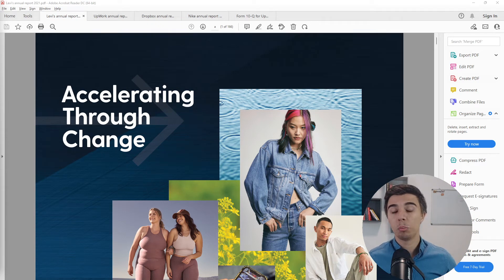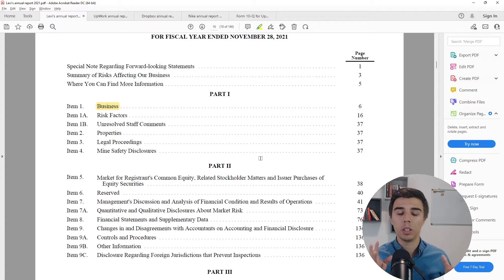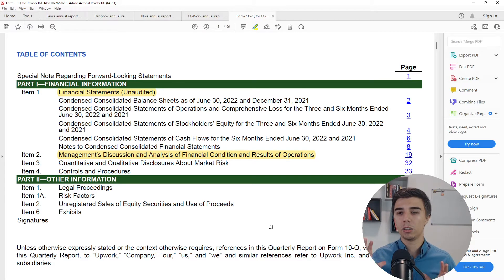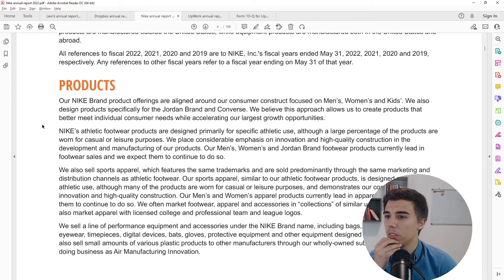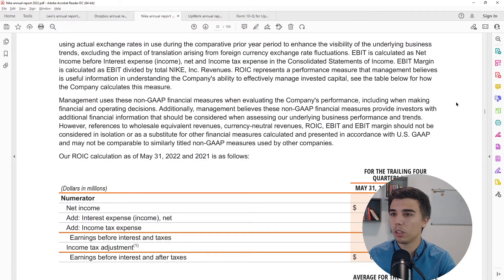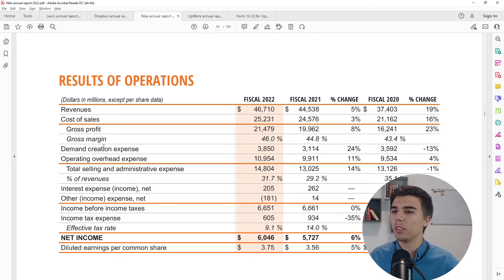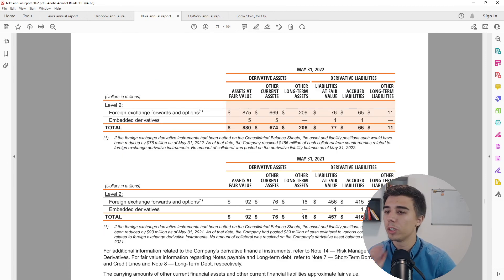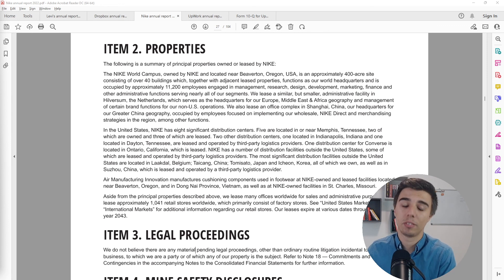How to read 10k / 10q reports like a pro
Having the knowledge of how to read 10k and 10q (annual and quarterly) reports is very important for anyone who wants to understand and value a company.

0:00 Introduction
1:20 How to read a 10k
14:38 How to read a 10q
16:20 Reading Nike's 10k